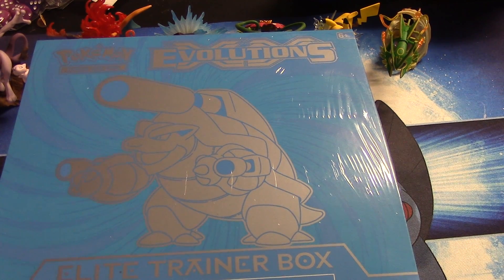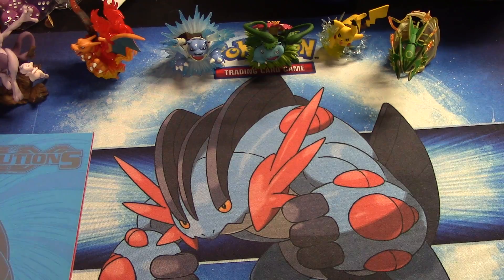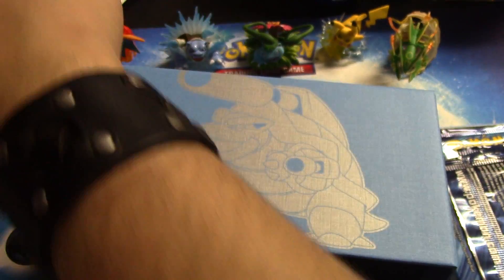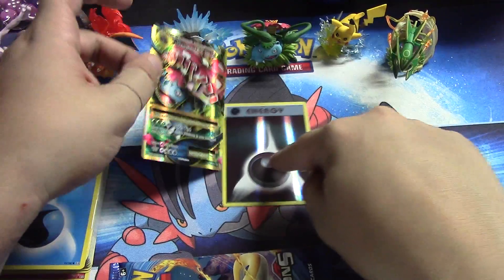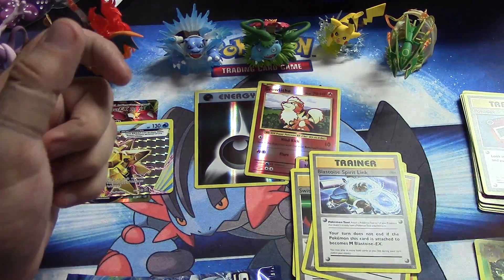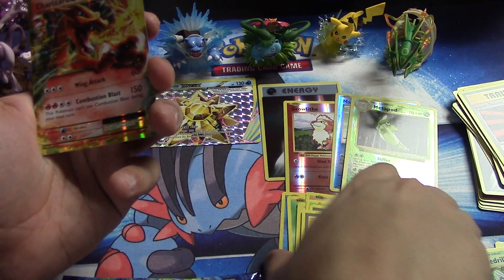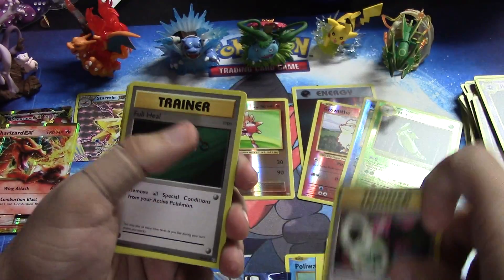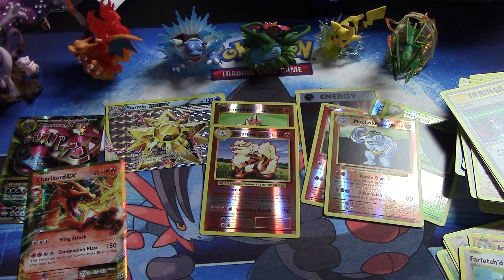Blastoise Elite Trainer box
Hey all! Sorry for the lack of video uploads lately. I've been busy as of late with the Holiday season and such! I'll for sure get back to more consistent videos as the new year approaches! :)